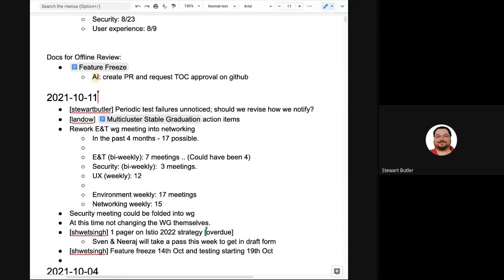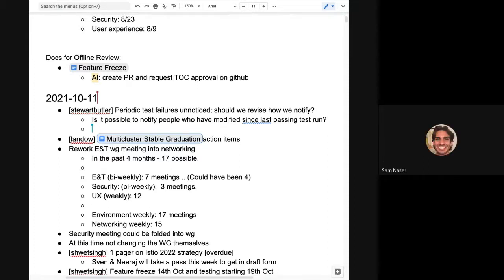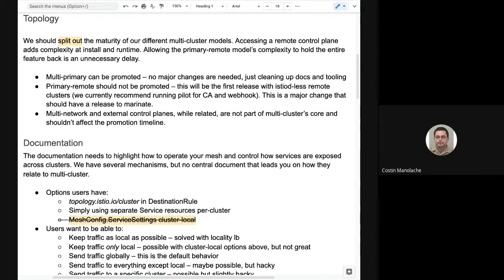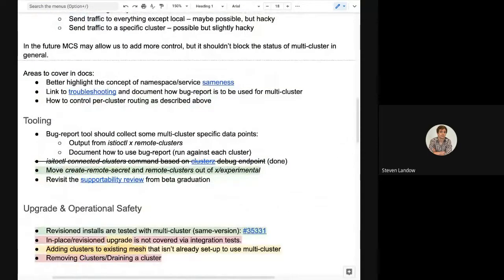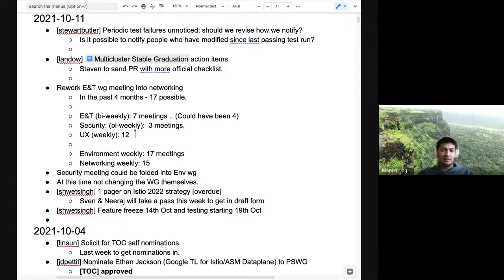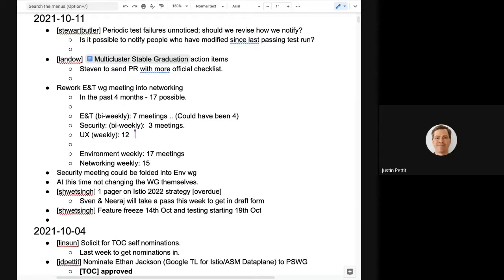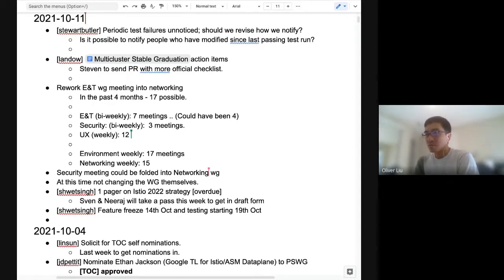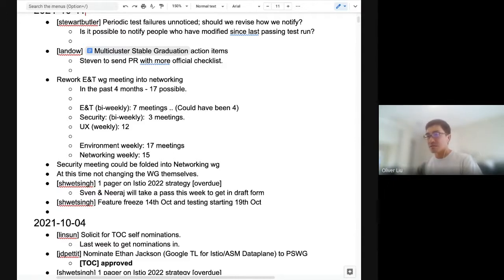Technical Oversight Committee 2021/10/11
Istio's Technical Oversight Committee for October 11th, 2021.
Topics:
- Handling periodic test failures
- Graduating Multicluster to Stable
- Reworking working group meetings